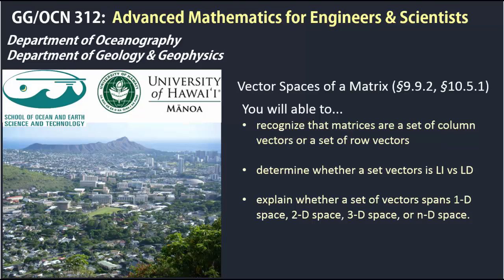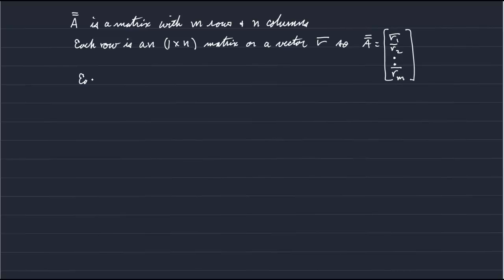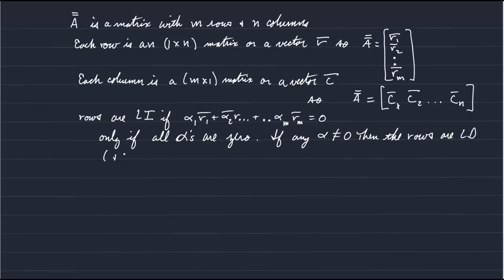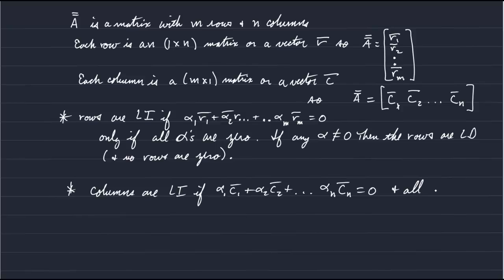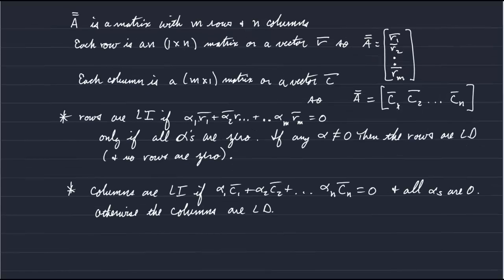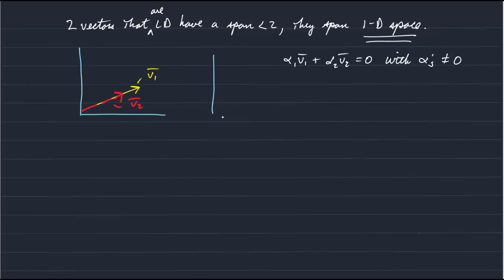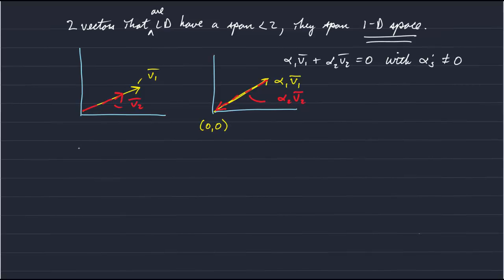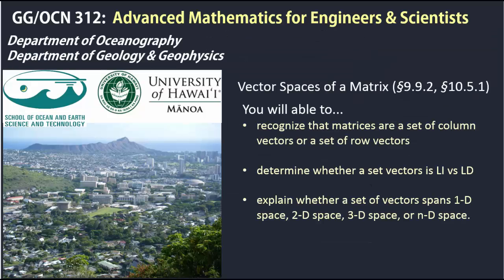OCN/ERTH312: Vector Space of a Matrix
OCN/ERTH312:  Advanced Mathematics for Engineers and Scientists
Prof. Garrett Apuzen-Ito
University of Hawaii, Dept. of Geology & Geophysics,